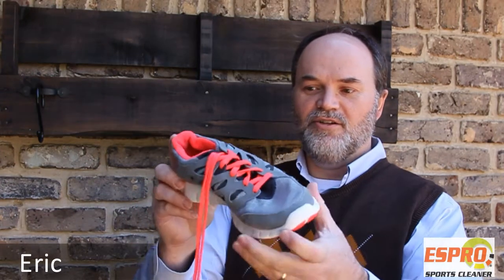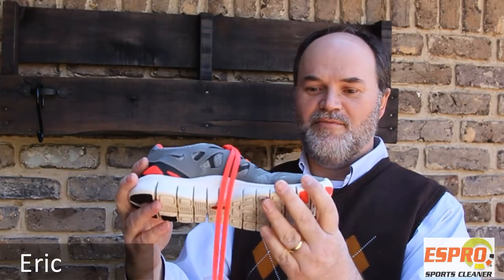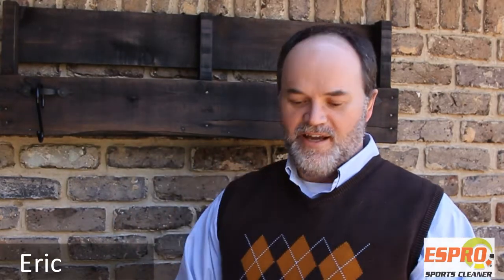ESPRO Testimonial: Eric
See how ESPRO saved a pair of tennis shoes after a paintball battle.  ESPRO Sports Cleaner can be used to remove stains from clothing, carpet and all sorts of things.  What's your ESPRO story?